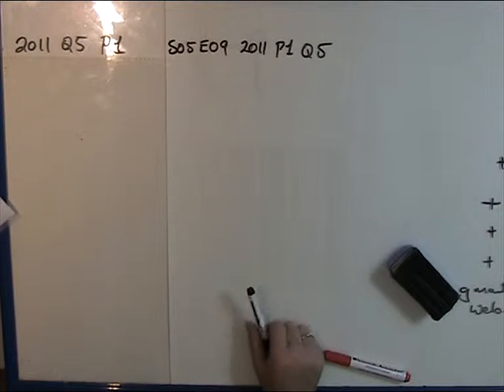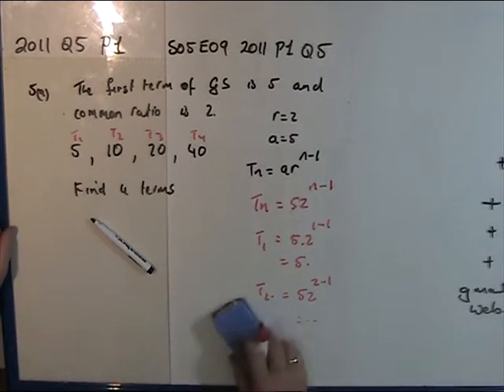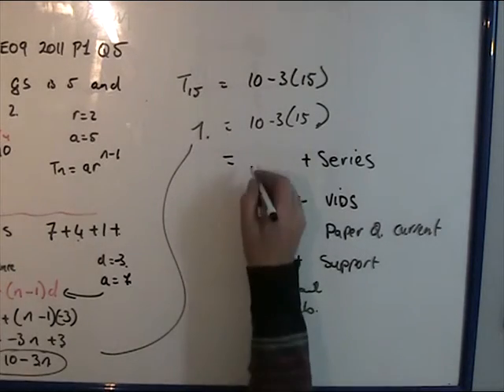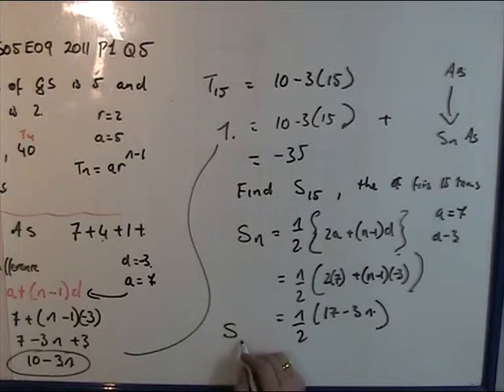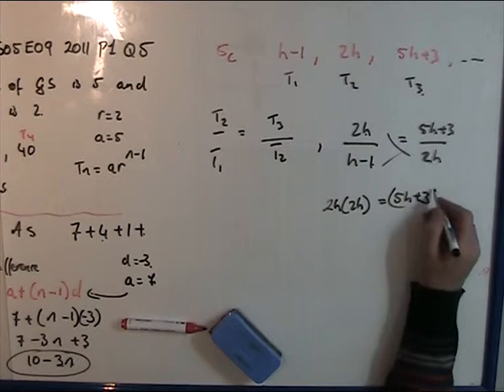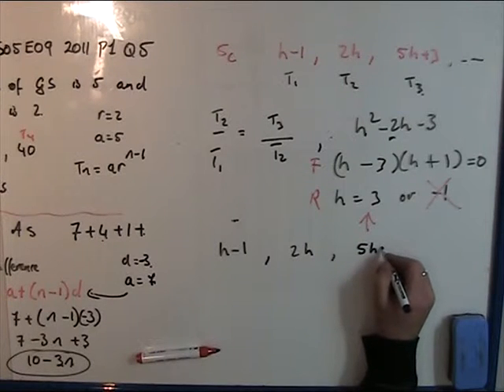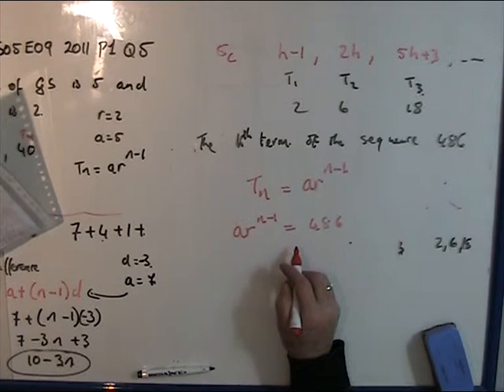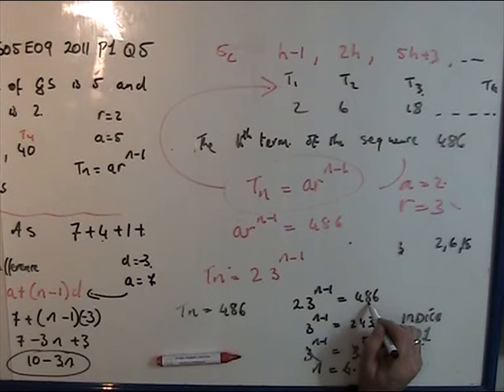Irish LOM S05E9 Q 5 2011 paper 1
Sequences and Series Paper 1 2011 Question 5 Explained.